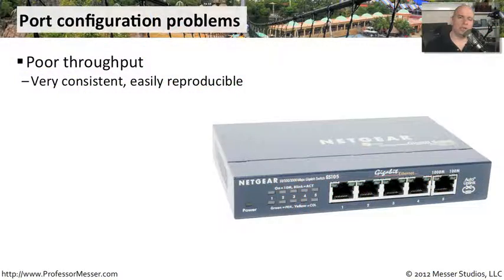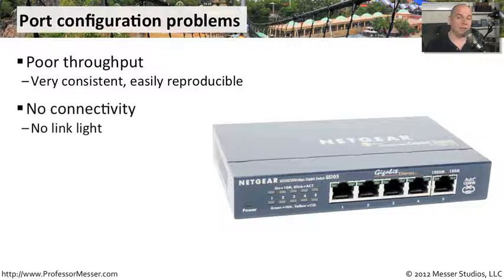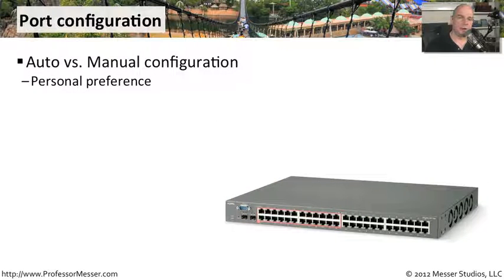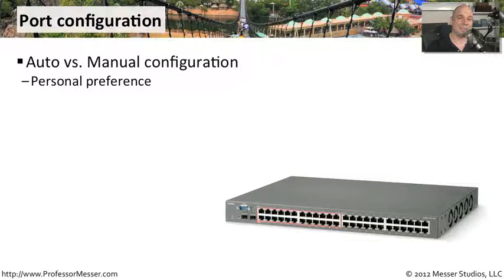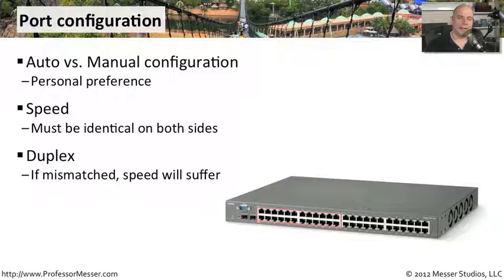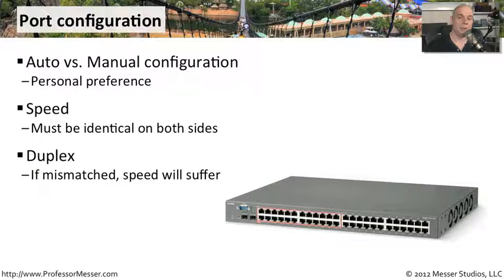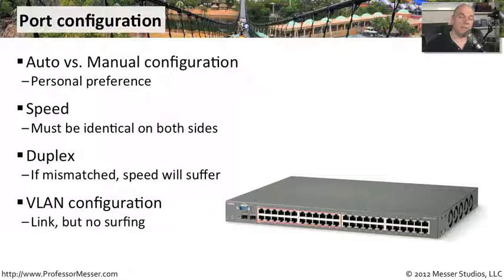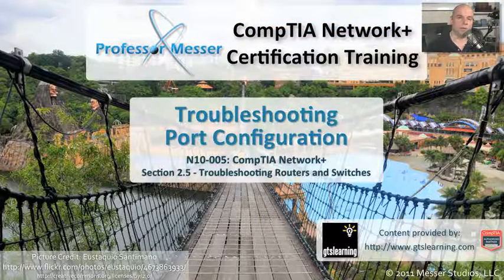Troubleshooting Port Configuration - CompTIA Network+ N10-005: 2.5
Each network port of a switch can be configured in many different ways. In this video, you'll learn about the symptoms that occur when a switch port is not configured properly and some of the ways to troubleshoot and resolve these port configuration issues.